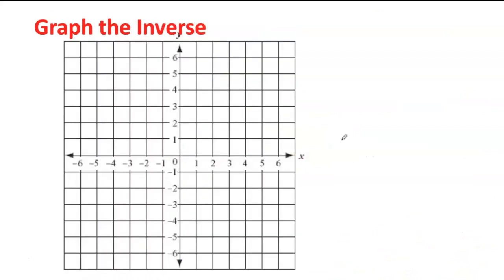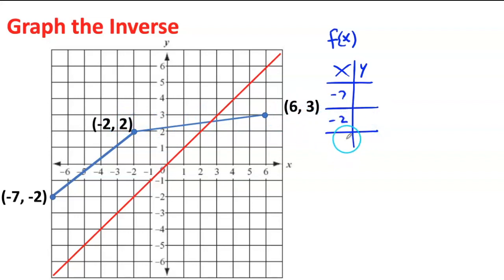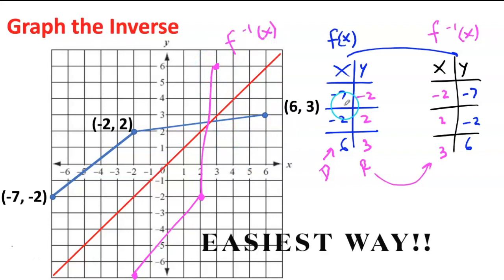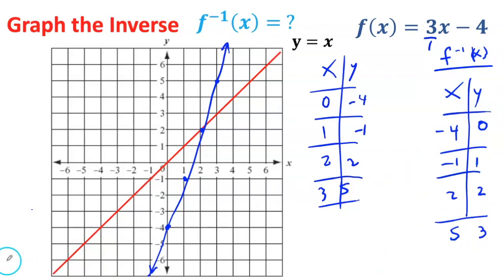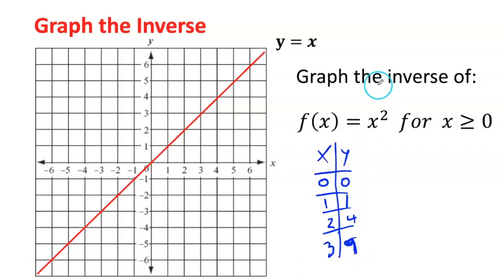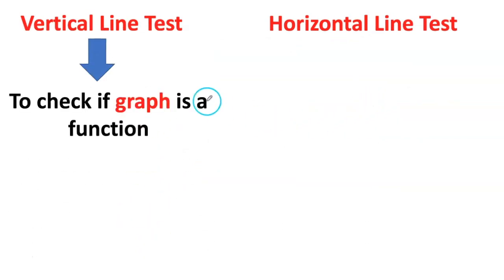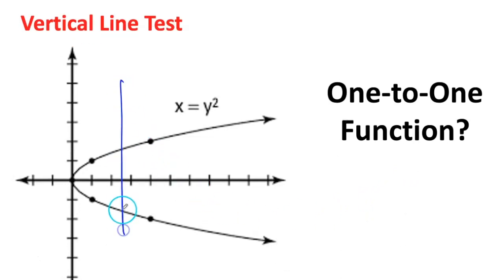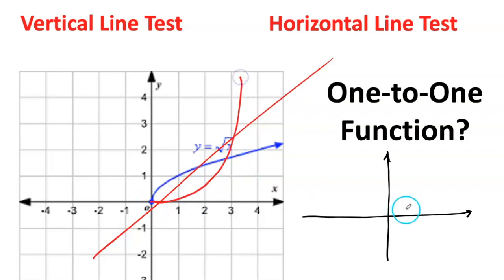Graphing Inverse Functions and One to One Functions SuperMath4U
In this video we we learn how is the process of graphing Inverse Functions. We also learn how to identify when a graph is a function by using the vertical line test and to identify when its inverse is also a function by using the horizontal line test, which is what we need to prove that it is a one to one function. SuperMath4U